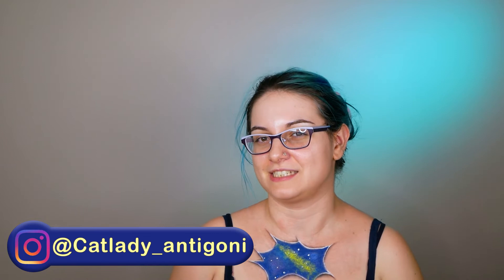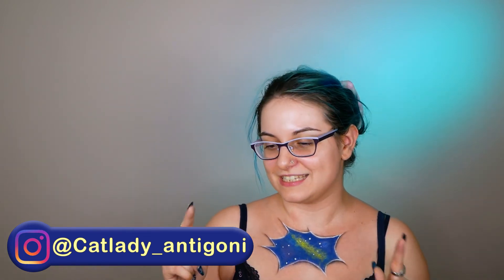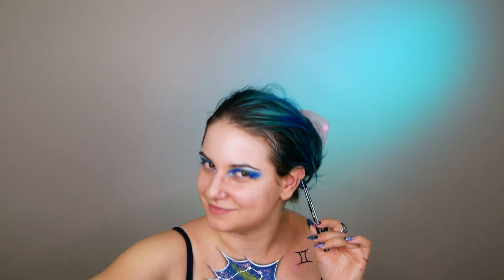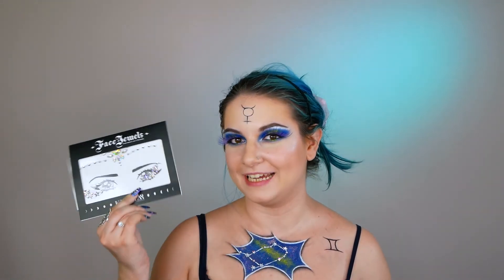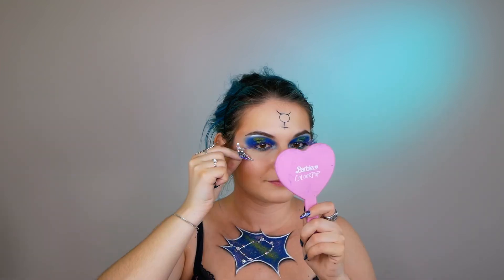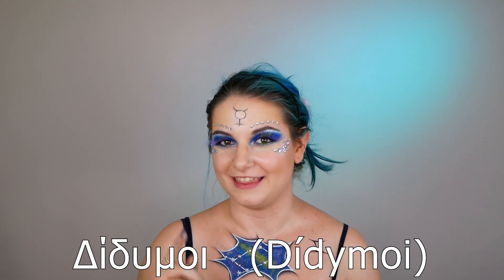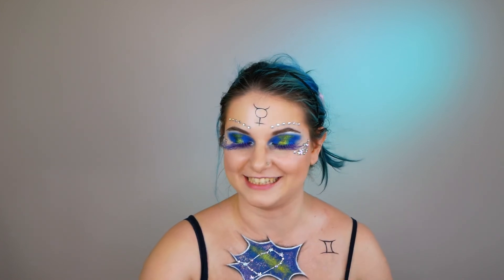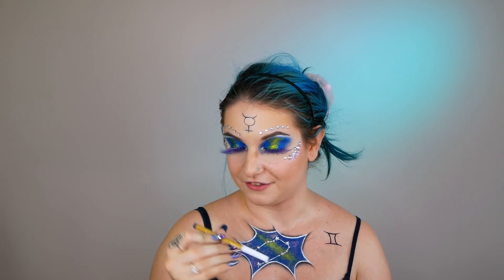Turning My Zodiac Into Makeup | Gemini Makeup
Hello cat people! Today I will be turning my zodiac into makeup. In other words... I'm doing a gemini makeup! I hope you enjoy the video!

Don't forget:
30% with Baby Blue lenses with the code: catlady

00:00 Intro
01:10 Lines
03:20 Colors
09:30 Face
16:00 Greek Word of The Day
16:30 Final Words